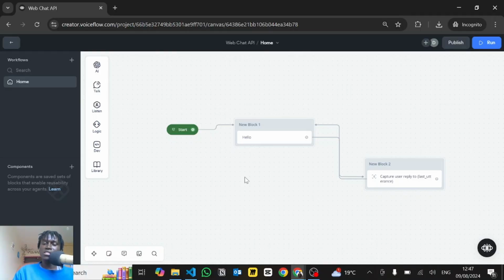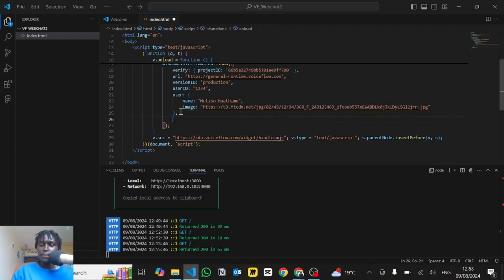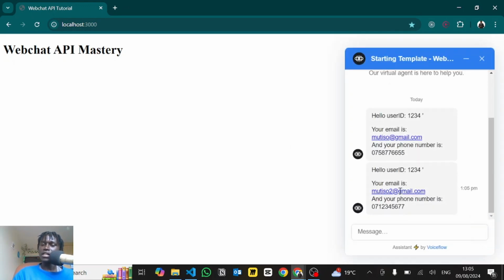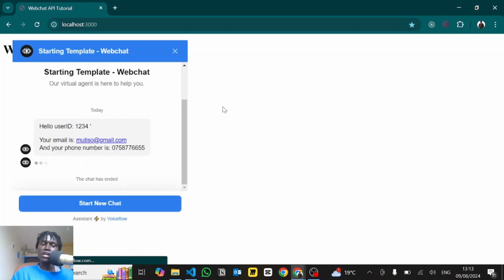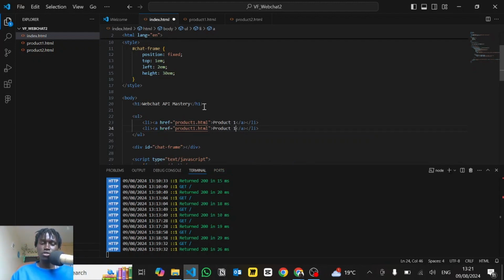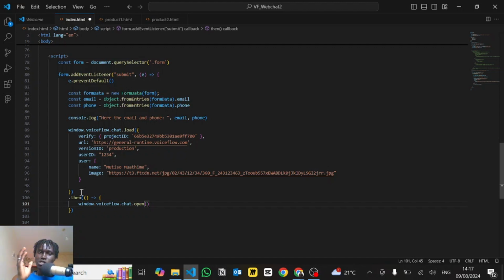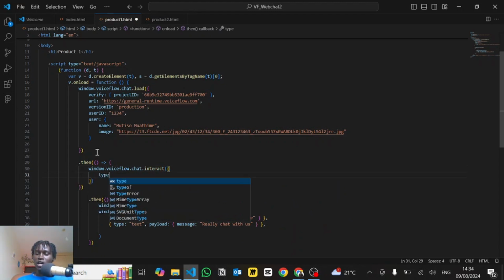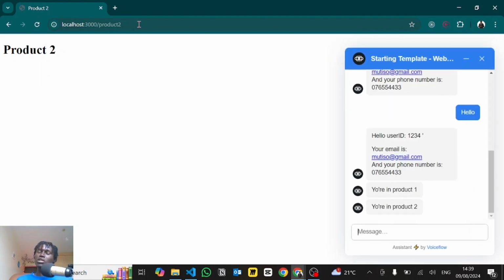Voiceflow Webchat API Mastery | All You Should Know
In this video, I'll give you a comprehensive tutorial on Voiceflow's Webchat API. You'll understand everything from the basics to advanced functionalities that enable you to programmatically interact with your voiceflow chatbot, from the website.

The mastery of this skill, will enable you to build powerful chatbots that seemlessly communicate and interact with the website. You'll also learn how to pass data between the website and the chatbot.